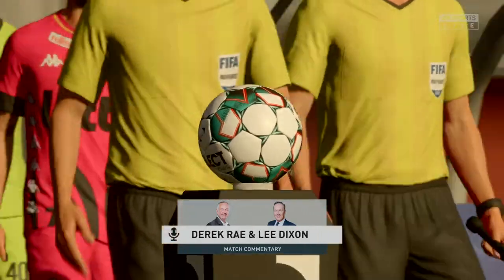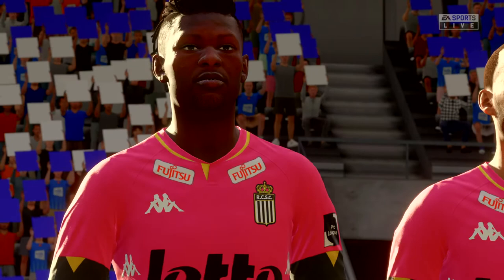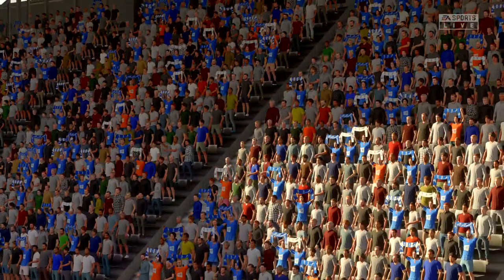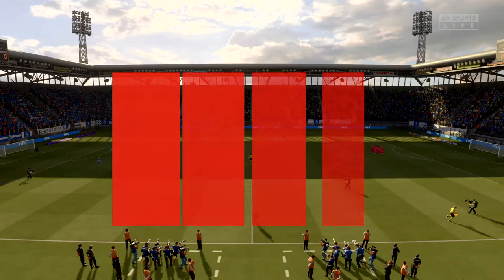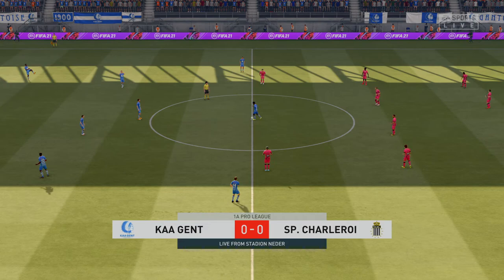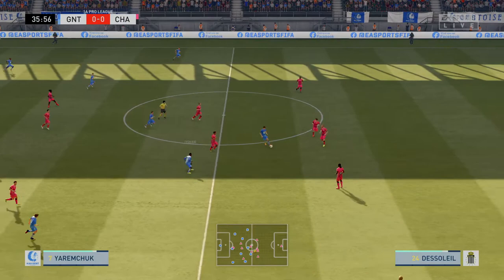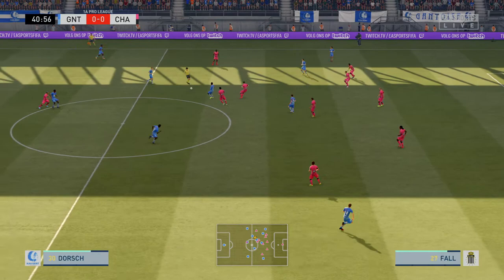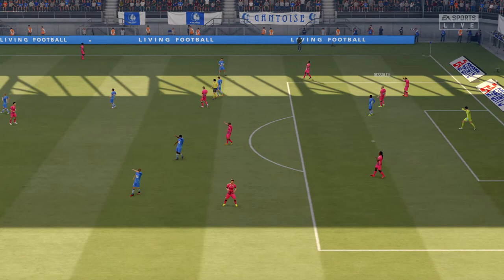Gent vs Sporting Charleroi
BELGIUM - CUP